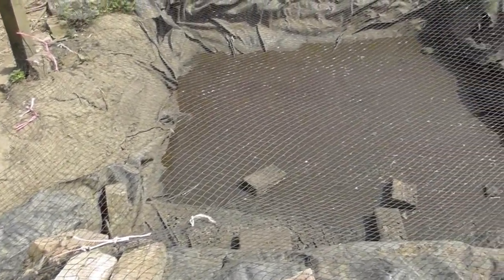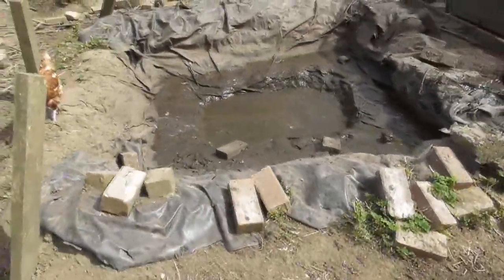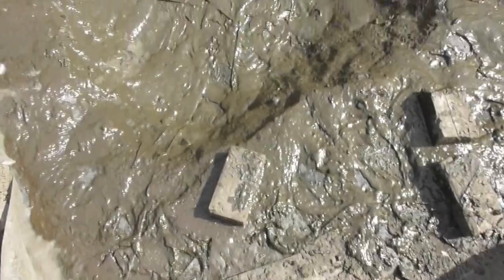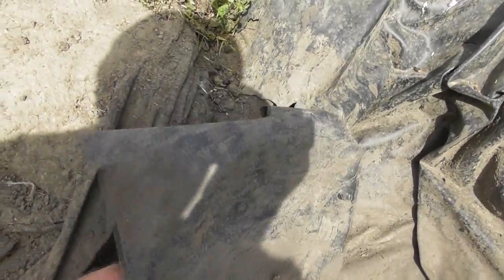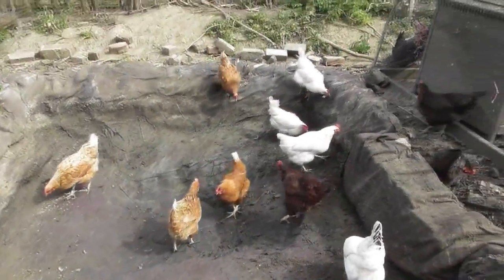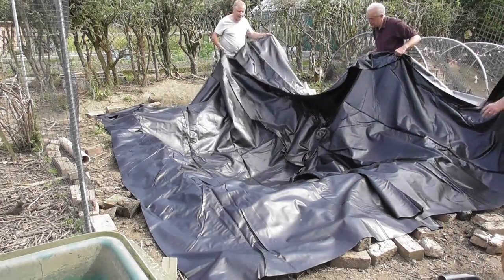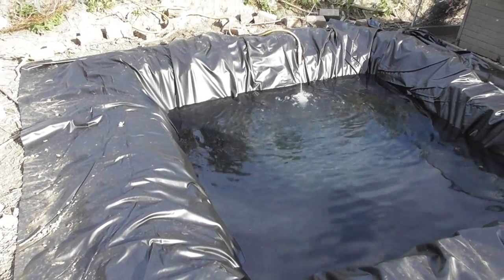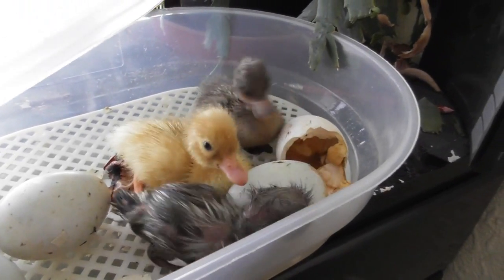Self Sufficient Diary 1 July 2018 renovating the duck pond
Our duck pond was in serious need of a clean and renovation. A new liner was needed as well. Meanwhile back home the ducklings had started hatching.